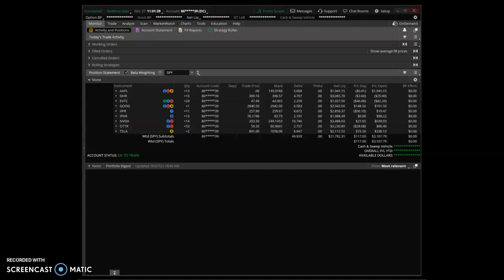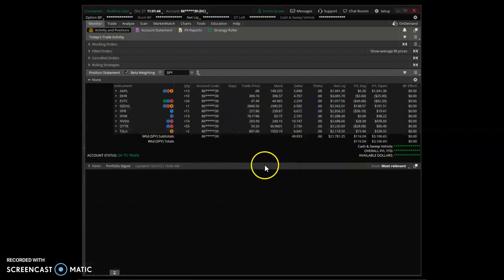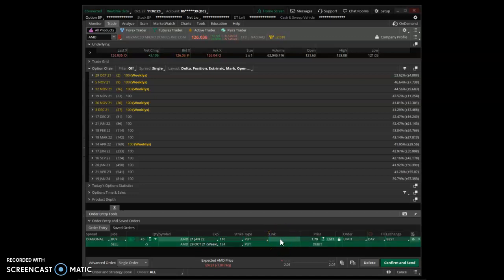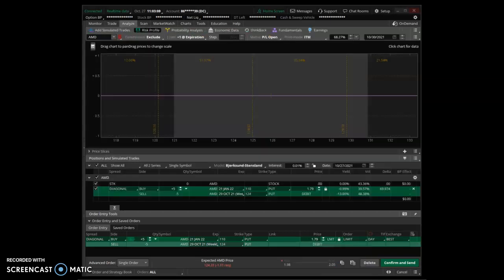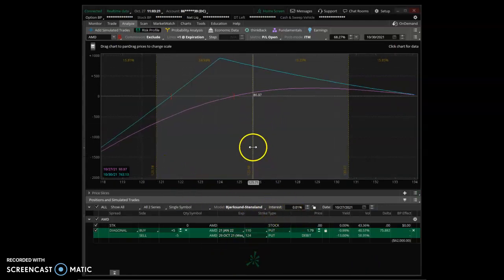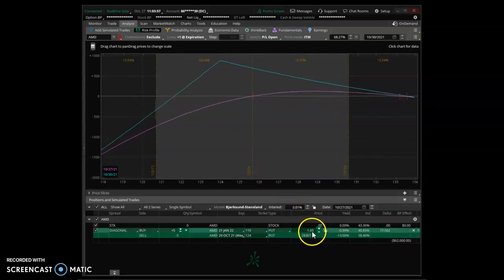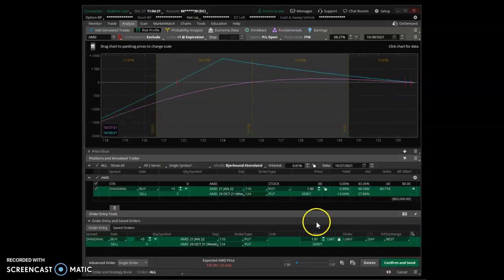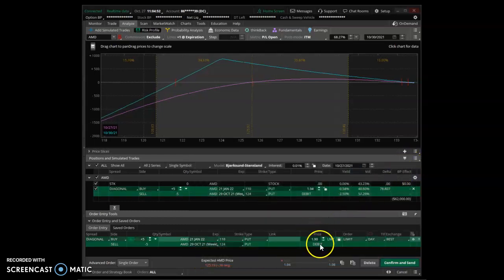Pasting a trade into ThinkOrSwim